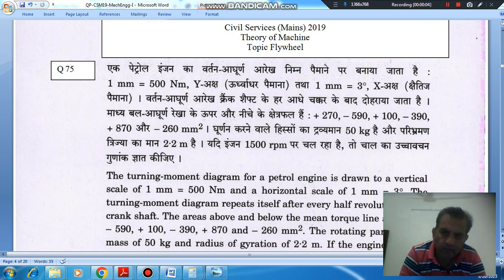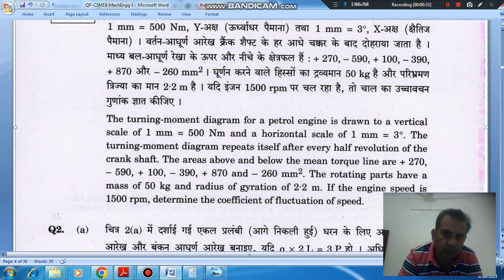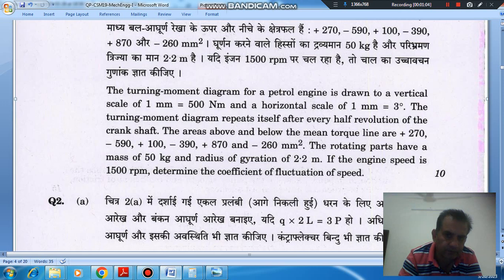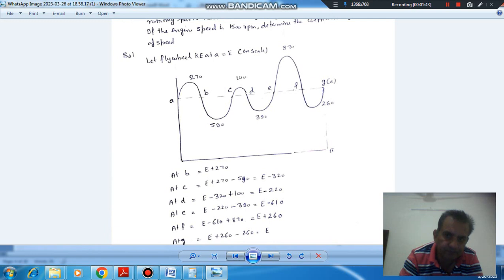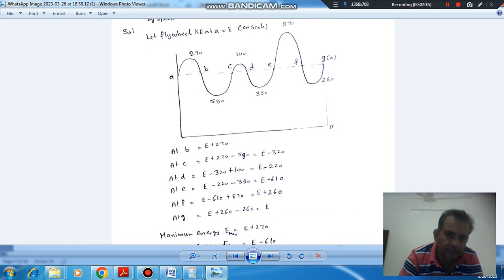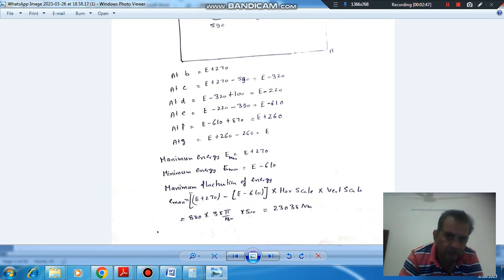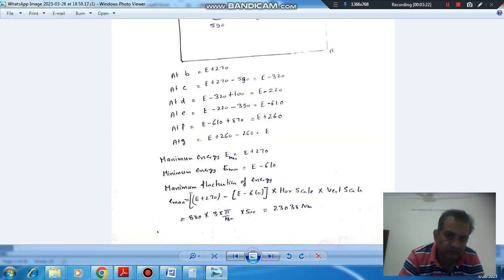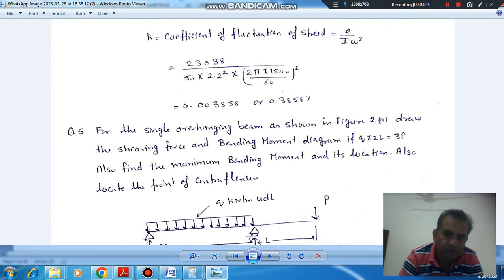Theory of Machine Q75 (IAS mains 2019)(Previous Year Conventional IAS, IES Questions)